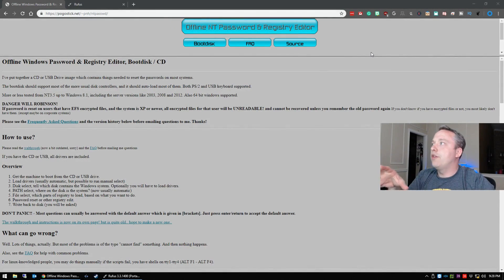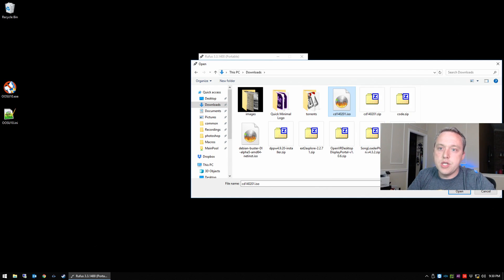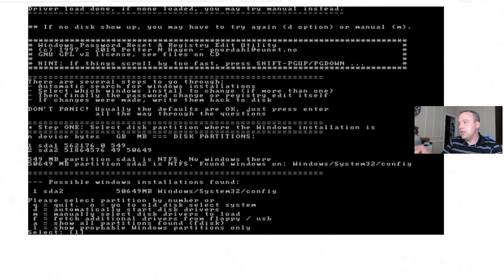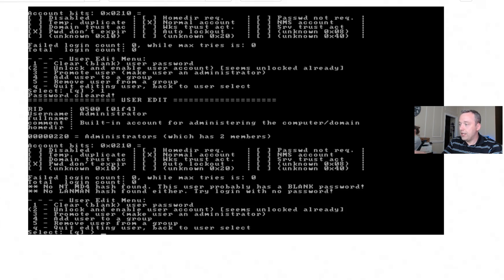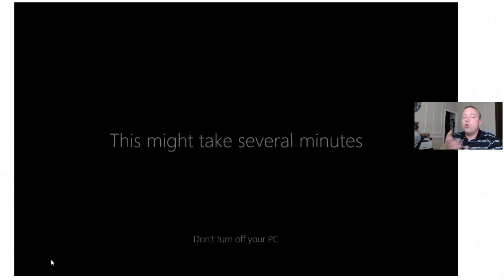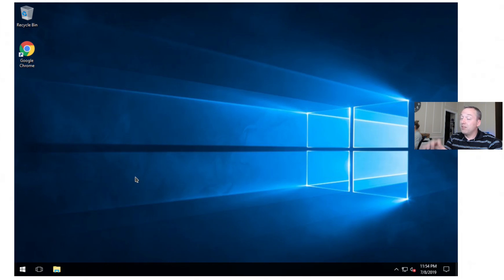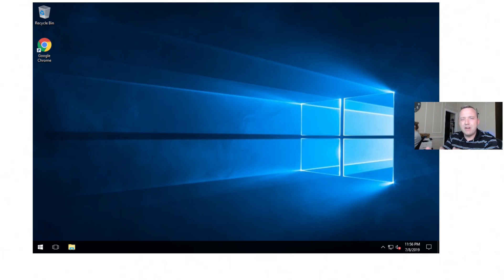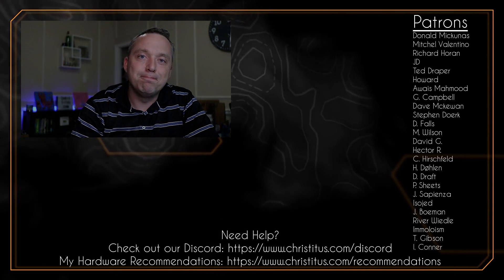Reset Your Forgotten Windows Password with Freeware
In this video, I go over resetting Windows passwords that have been forgotten or if you were locked out. I've used this free software for over 15 years and has worked every time.